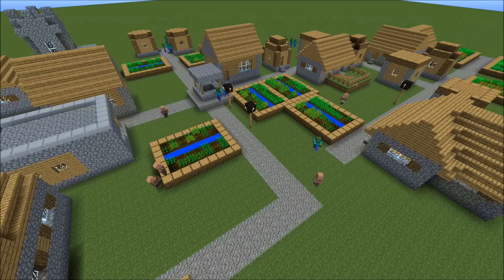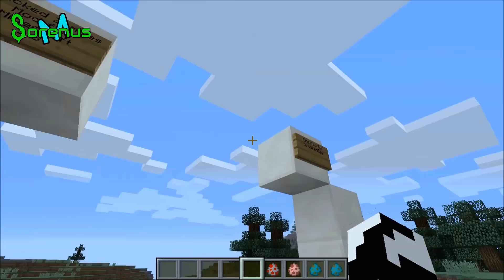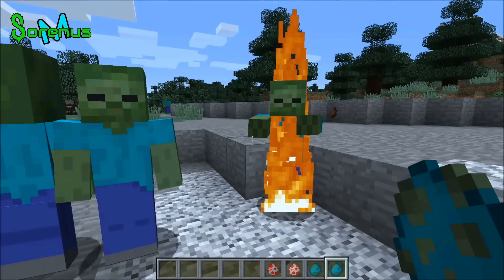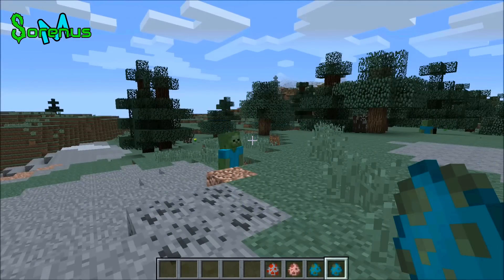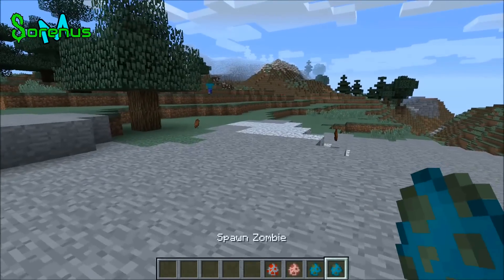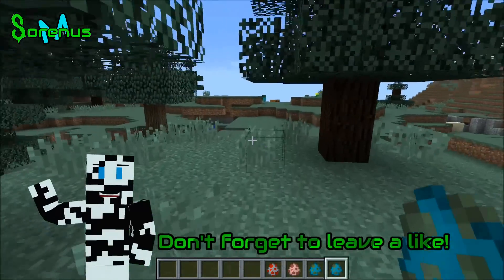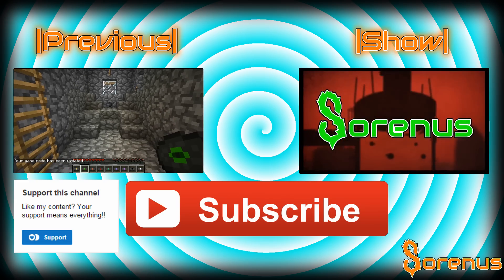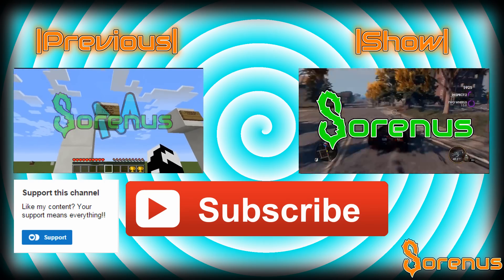Minecraft | CRACKED ZOMBIES MOD | Sorenus Mods 181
Today we check out an amazing Minecraft mod by CrackedEgg that adds New Zombies that don't die in sunlight, along with Zombie hordes in your Minecraftian world!! =D

A HUGE thanks to Eddy for making all of my renders and animations!

This video contains:
How to craft the recipes in the Cracked Zombies Mod for Minecraft 1.7.9 / 1.7.10
how to save recipes in the cracked zombie mod for mine craft 1.7 / 1.7.10
How to use the CrackedEgg Walking Dead Zombie Mod for MINECRAFT for PC
Links to download and install The Walking Dead Zombie Horde Cracked ZOMBIE mod for Mine Craft 1 7 9 / 1 7 10
It's Like the Walking Dead in Minecraft!! =D